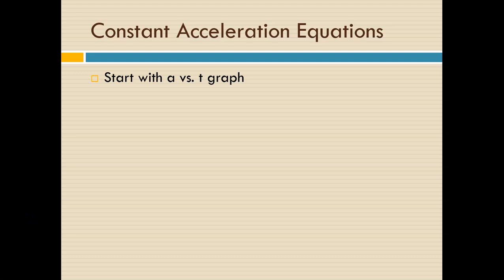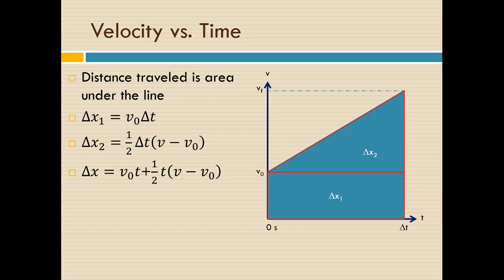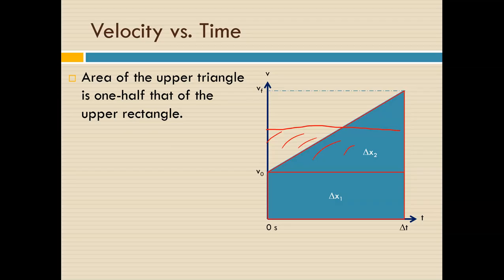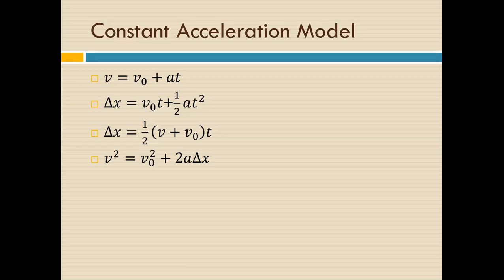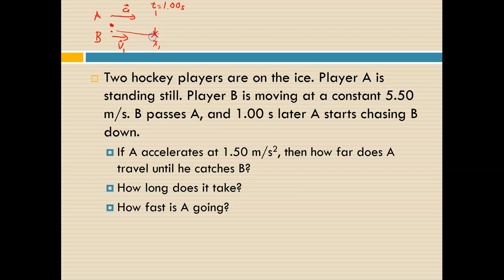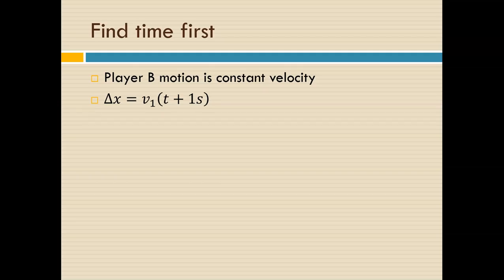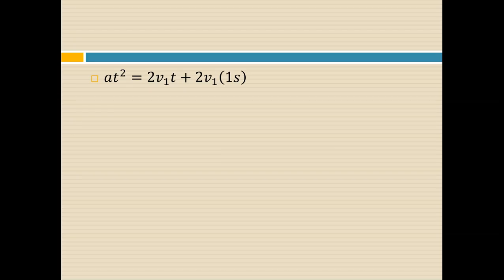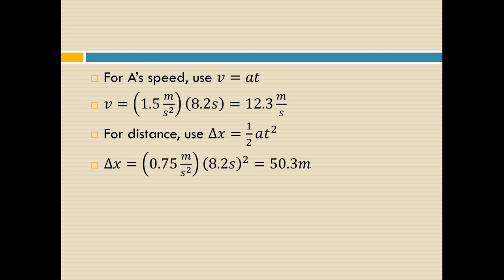L17 Motion from Acceleration II